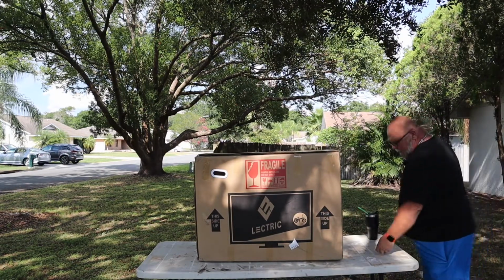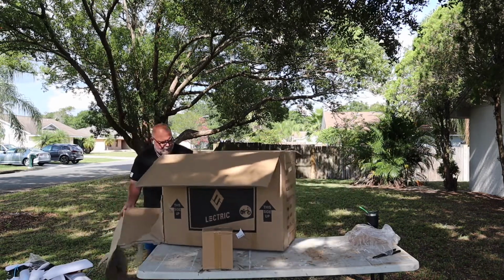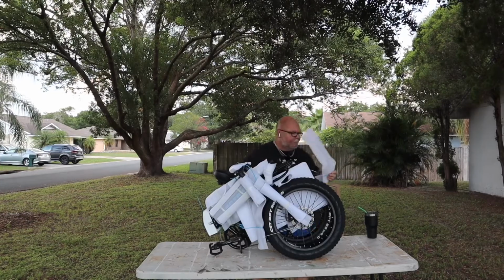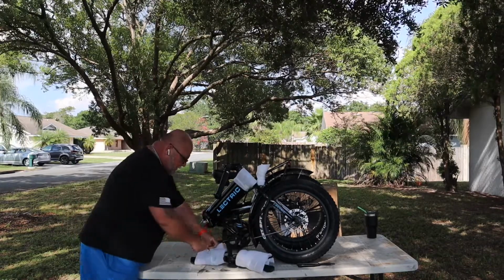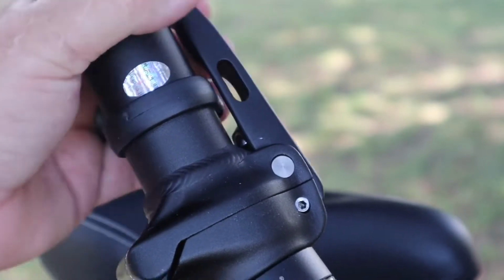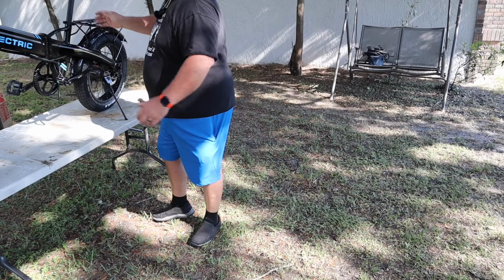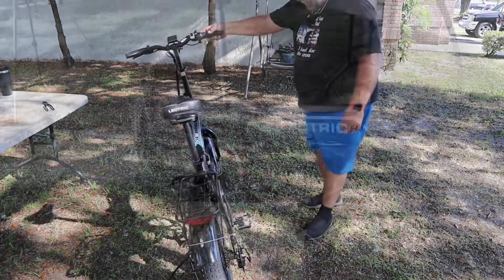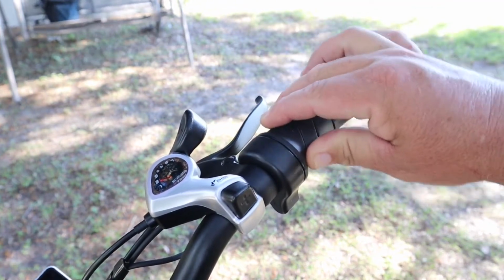Lectric XP unboxing.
We got our new lectric XP today. Unboxing it and getting ready to ride.